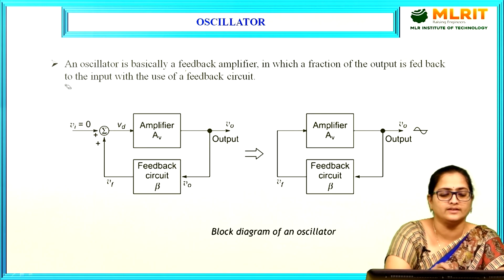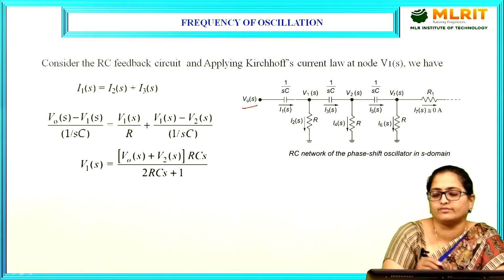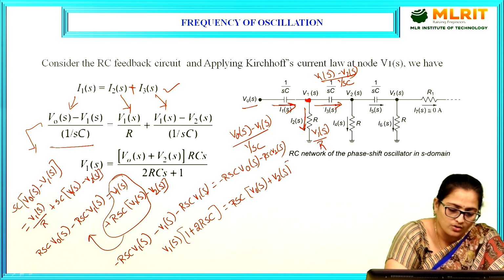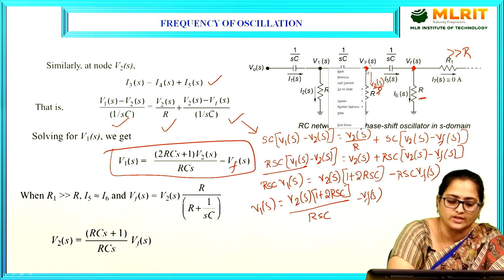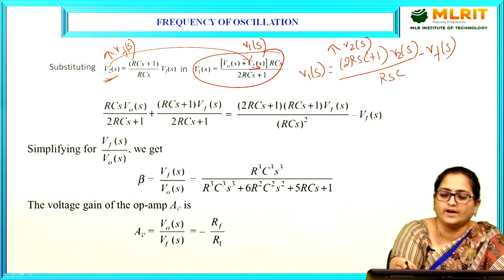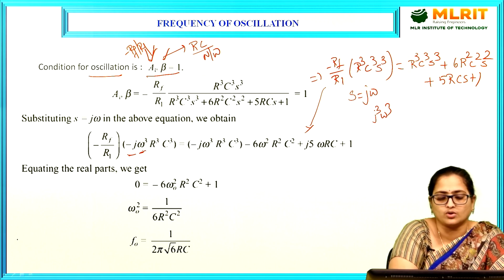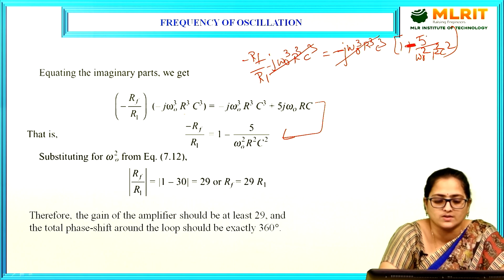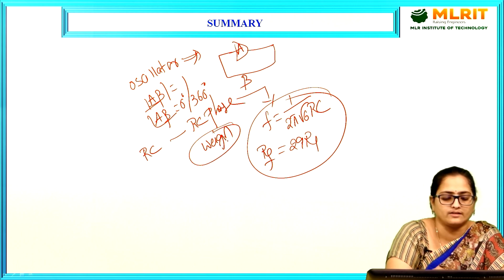LEC13|LINEAR AND DIGITAL INTEGRATED CIRCUITS | RC Phase Shift Oscillators By Mrs. T. Vijetha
Hyderabad